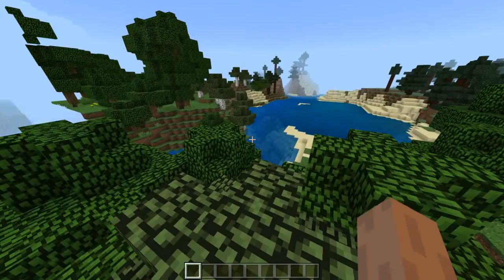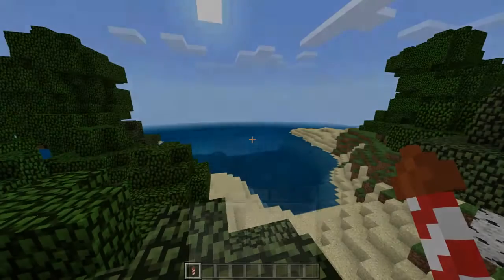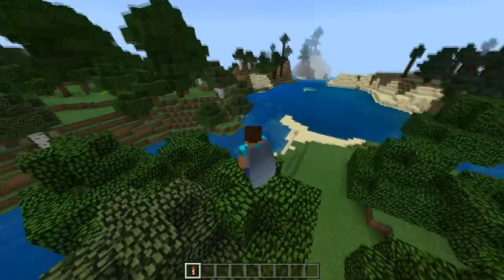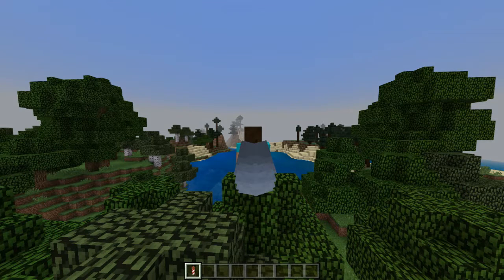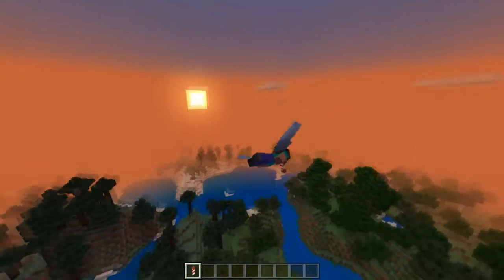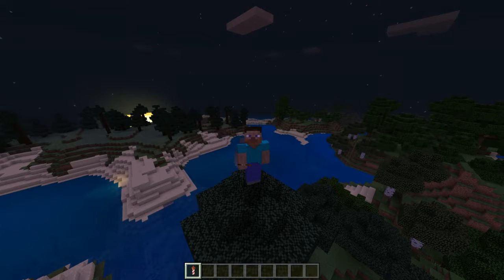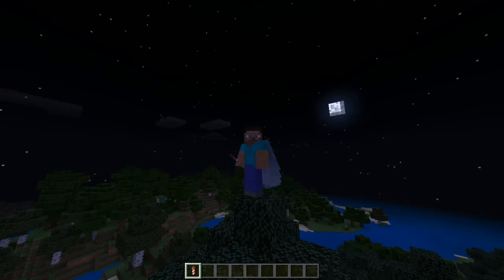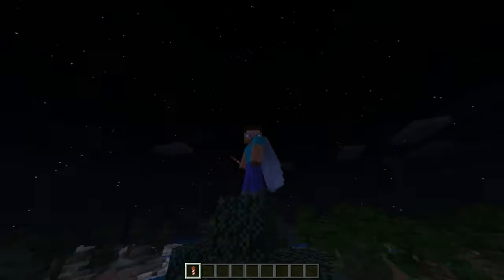Cara terbang dengan elytra dan rocket || All Minecraft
|| Halo teman teman nama saya ibnu di channel ini kita akan bermain game minecraft pe/pc tutorial dan game lainnya untuk menghibur kalian pliss suport nyh.kalo ada coment/kritikan akan di terima baik.corat coret bawah aja.||

|| Tutorial ini singkat banget karena yahh. Cuma buat sharing² aj. Smoga paham yahh. Wkwk klo gk paham. Ulangi² ae truss. Smpe mampuss. Wkwk. Gampang banget cuyy trnyata.kek nyh sama aja semua minecraft kek gini. Mau itu Java edition/Bedrock edition maupun yg lain nyh. :v

|| Hallo Cukk balik lgi bersama gua kali ini gua akan memberikan Tutorial pasang Resoucpack Minecraft Win10/Minecraft bedrock Edition. Basic nyh sama aja kek Mcpe.Ok langsung tonton aja scukk||

Ba...bayyyyy :v